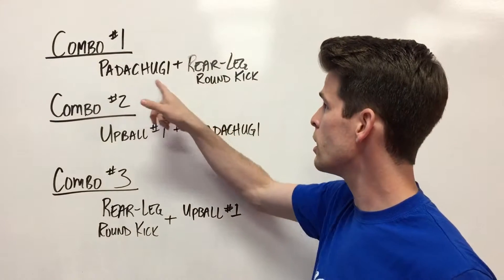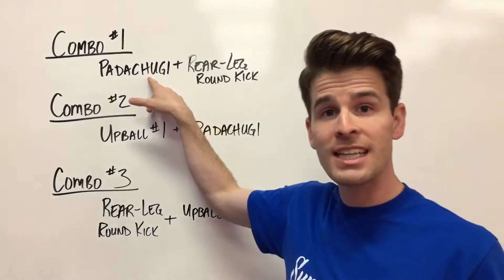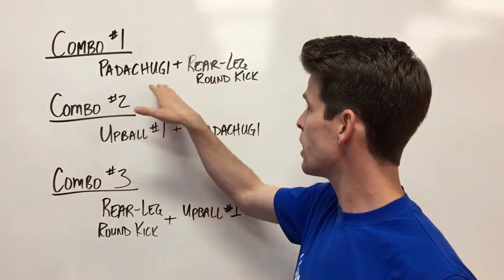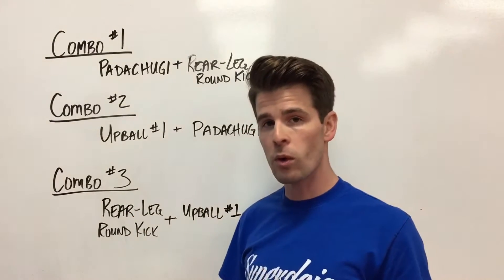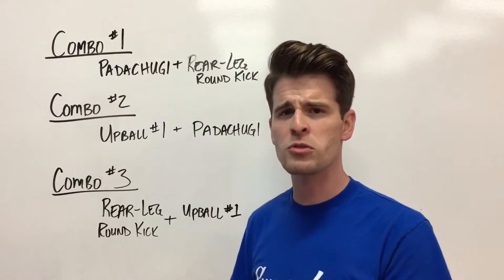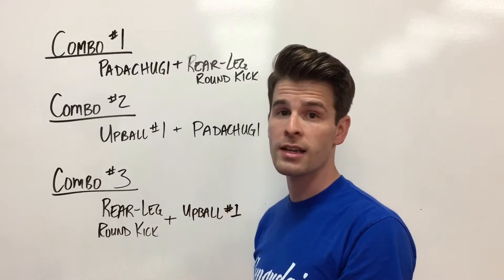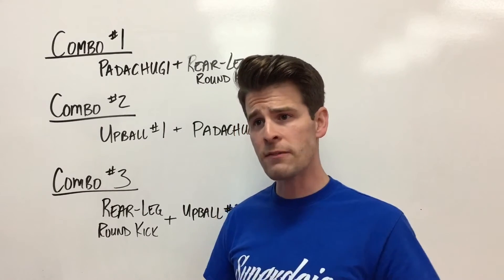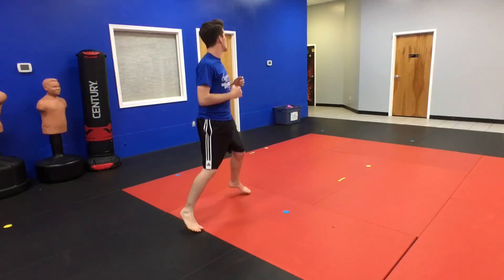Curriculum | Cycle E Sparring Combos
This video was made for kids who are beginners and intermediate-level students in martial arts.

Use this video to learn martial arts from home.  This video is designed for kids to learn martial arts online.  Superdojo kids will be learning this form at the school but it's always better to try and memorize moves at home and perfect technique and details with a really amazing instructor!

Who is Josh Hayhurst?  He is a martial artist with a ton of experience training, teaching, and competing.  Having left an organization that was missing valuable martial arts aspects, he hunted for seminars, workshops, training opportunities, and groups where he could continue to learn and improve physically and in his ability to teach others.  Josh innovated a system of martial arts drills, skills, and concepts, created a culture, and called it Superdojo.

Copyright Josh Hayhurst, everything, for all time.